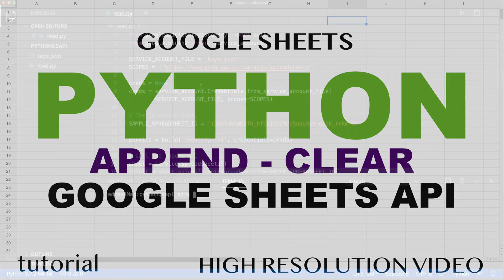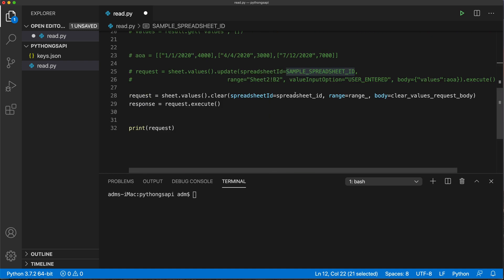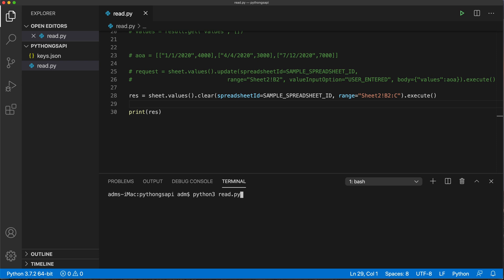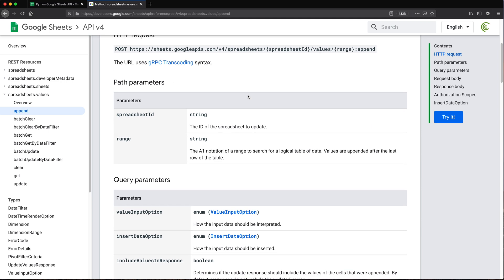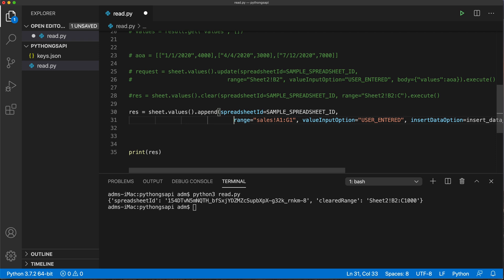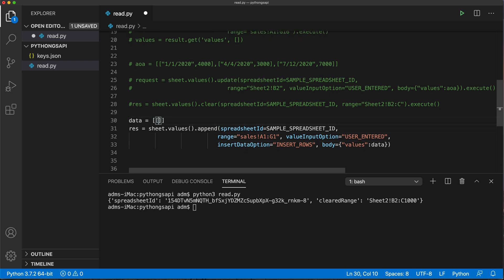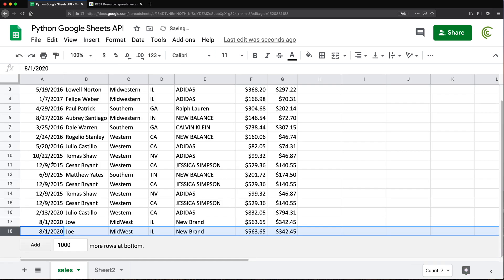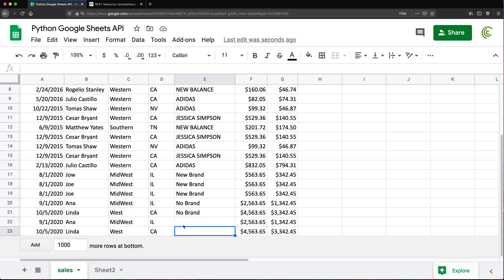Python - Google Sheets API, Append (Add) Rows & Clear Data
Learn how to add rows to Google Sheets with Python using "append" method in Google Sheets API, as well as clear data from a spreadsheet using "clear" method.